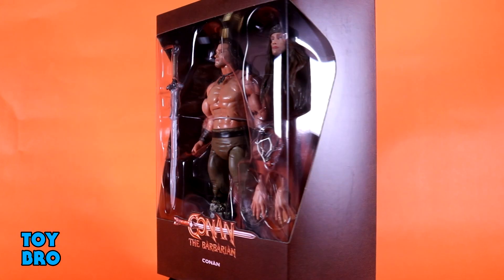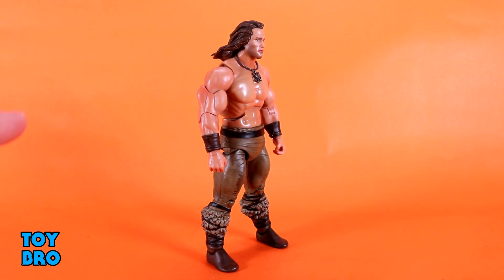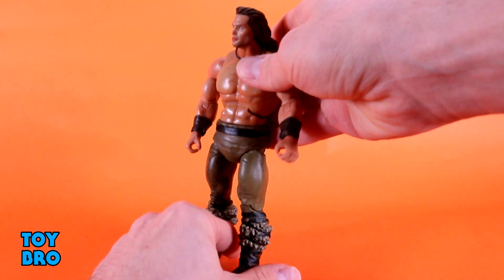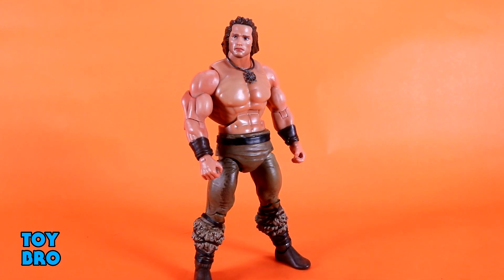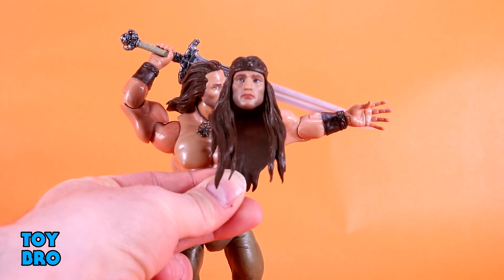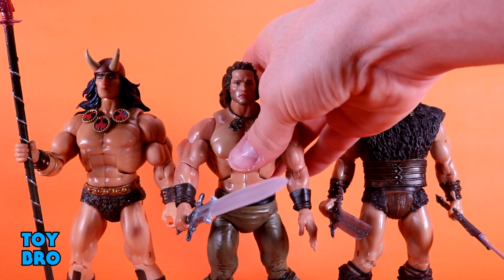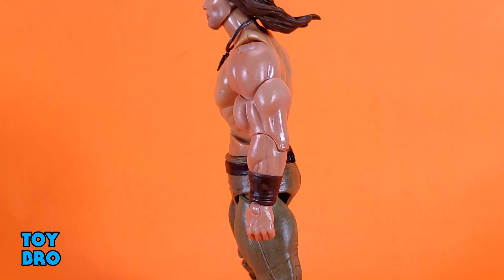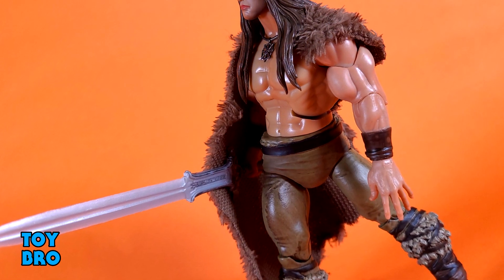Super7 ULTIMATES! Conan the Barbarian ICONIC POSE CONAN Action Figure Review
What is best in life!?